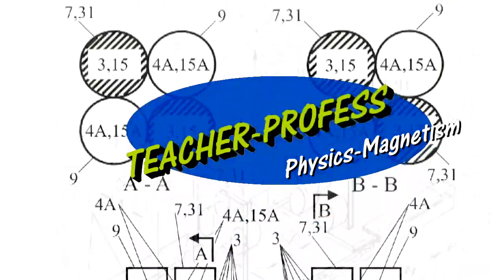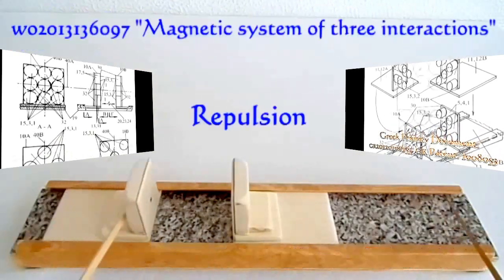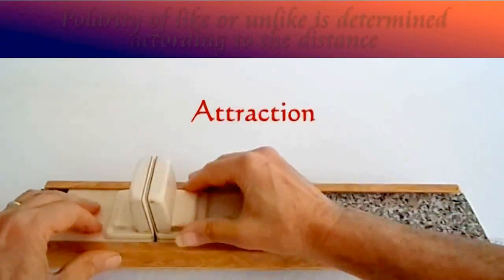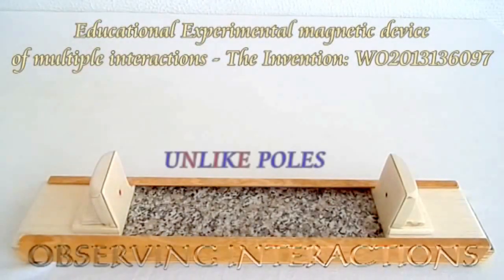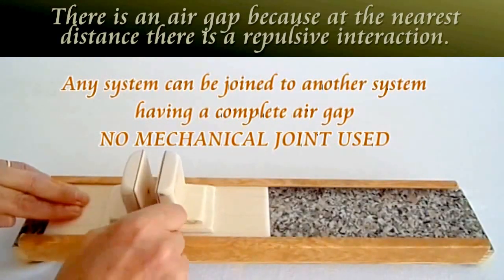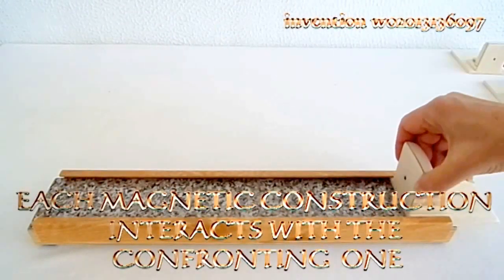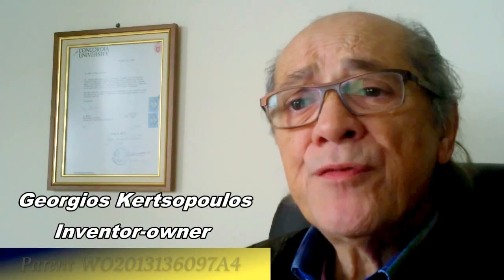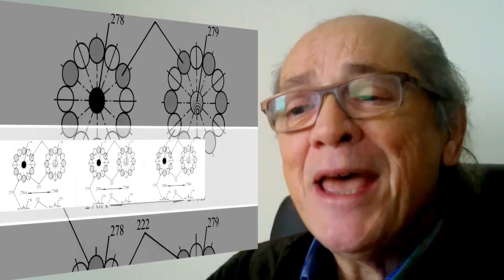World patent: 16 magnetic interactions vs. known 2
The "Experimental magnetic device of multiple interactions" performing here 3+3=6 total interactions. The 3 + 3 = 6 total interactions device uses three in total magnetic constructions to         complete all interactions as follows:
1) Repulsion in the middle-further distance
2) Unstable balance in the middle distance and
3) Attraction with contact in the nearer-middle distance
By changing one of the magnetic constructions with another one of different construction but keeping one magnetic construction of the previous two on the guide, the opposite of the above interactions are created as follows:
4) Attraction no-contact in the middle further distance
5) Stable balance in the middle distance and
6) Repulsion in the near-middle distance